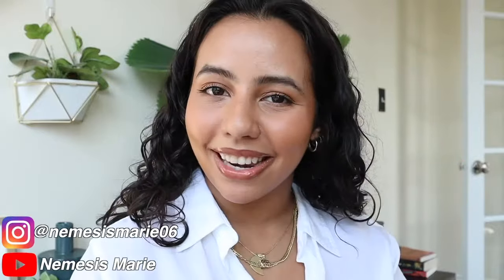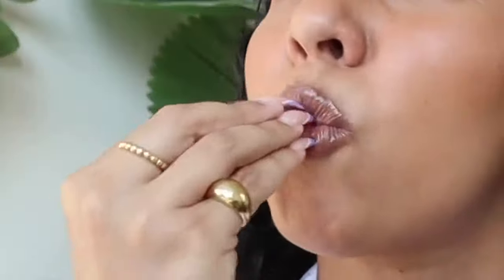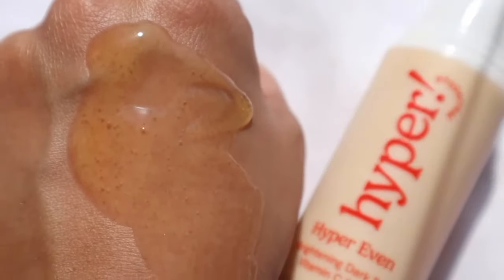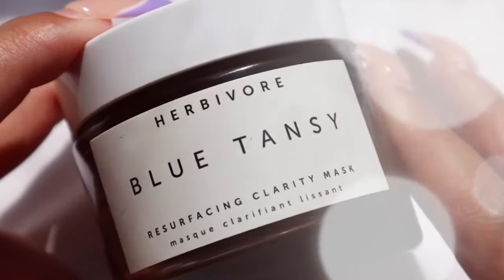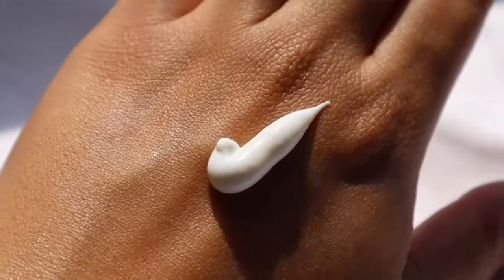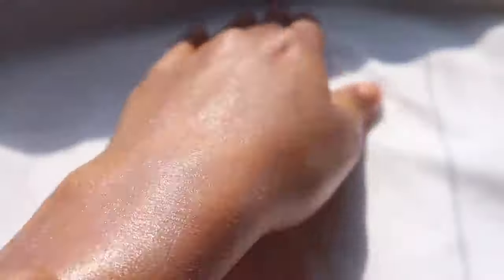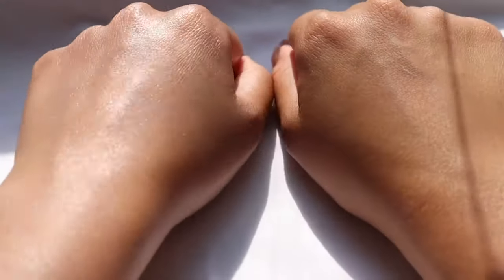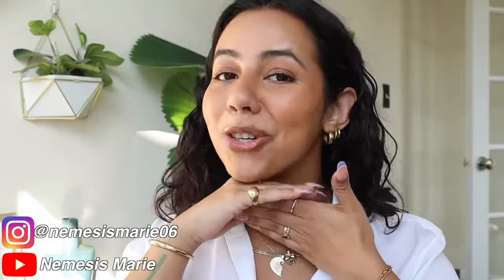Help Visibly Reduce Dark Spots and Hyperpigmentation with Hyper Skin @ Sephora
Our Hyper Even Brightening Dark Spot Vitamin C Serum is THAT GIRL when it comes to treating hyperpigmentation, signs of aging and acne scars. Keep watching for a deep dive into all the reasons this clinically effective serum WORKS!